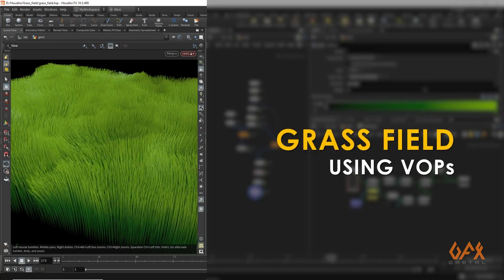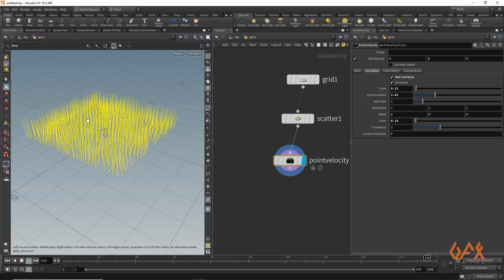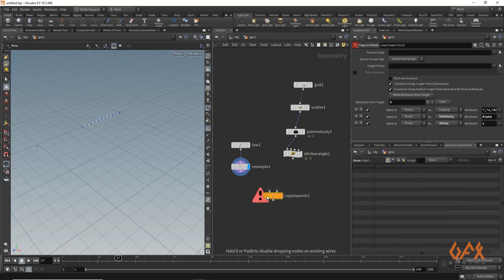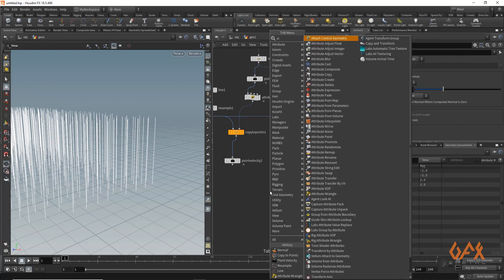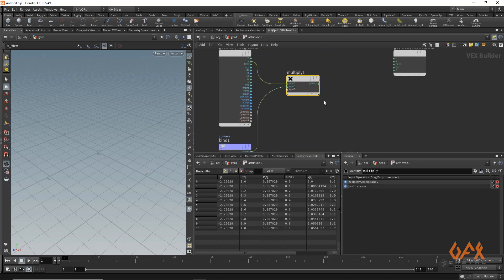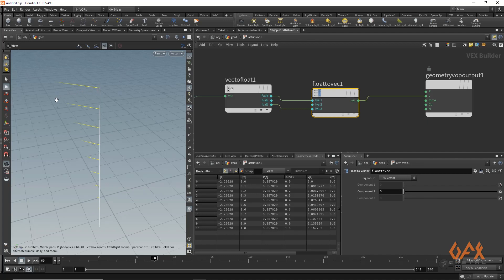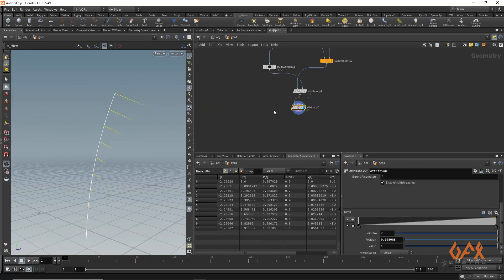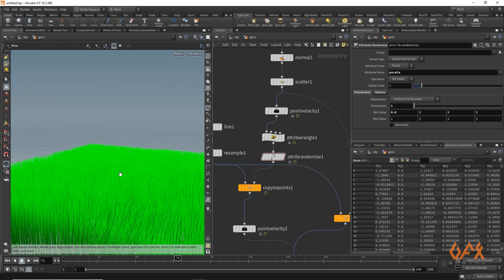Houdini Tutorial | Grass Field using VOPs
In this tutorial I am going to show you how to create Grass Field using VOPs in Houdini. Here I am not using any DOPs.

This tutorial mainly focus on use of attributes, VOPs and little bit of VEX.